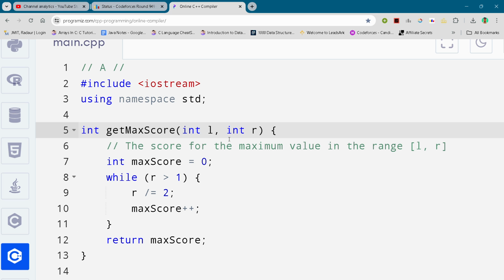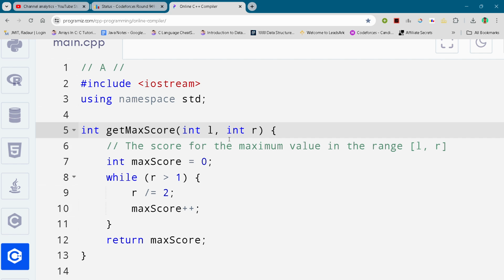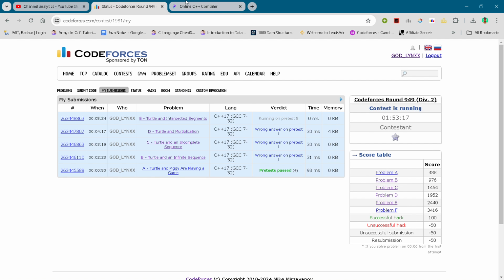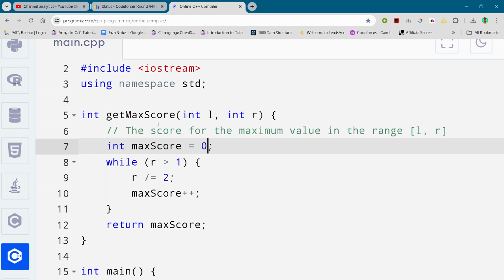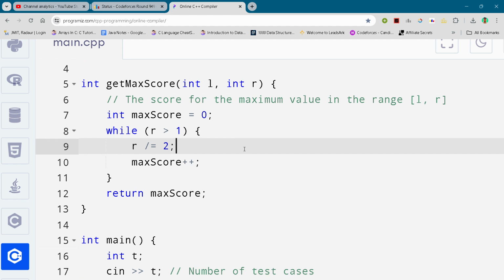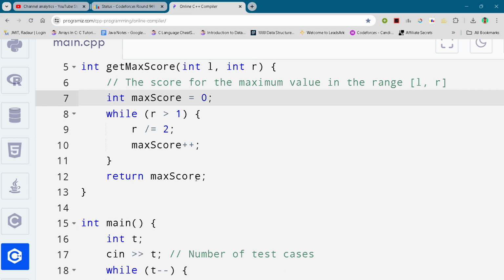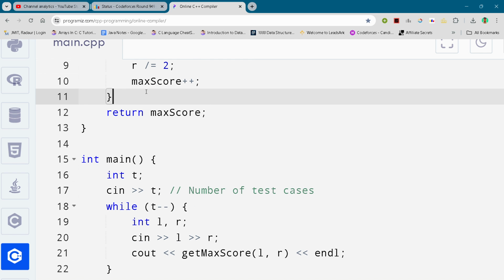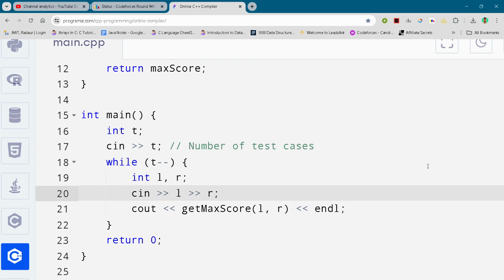Codeforces Round 949 (Div. 2) Problem A. Turtle and Piggy Are Playing a Game Full Solution In C++